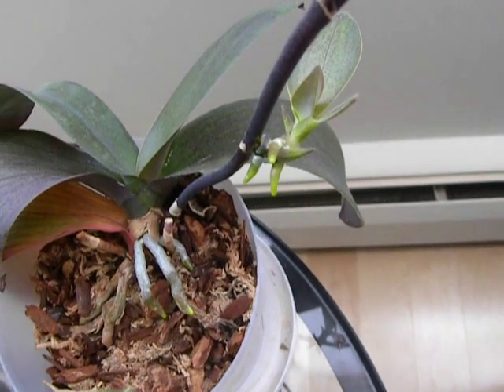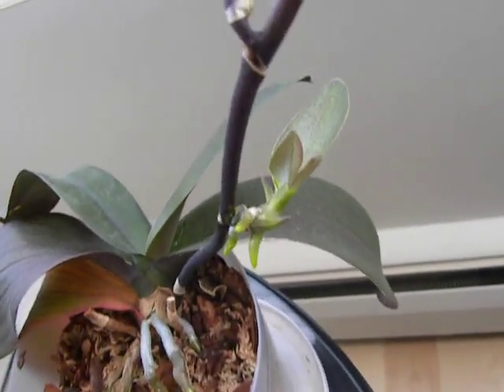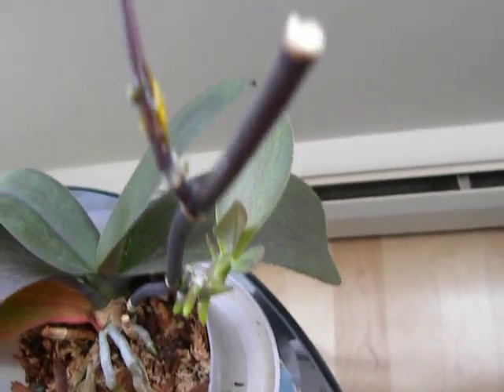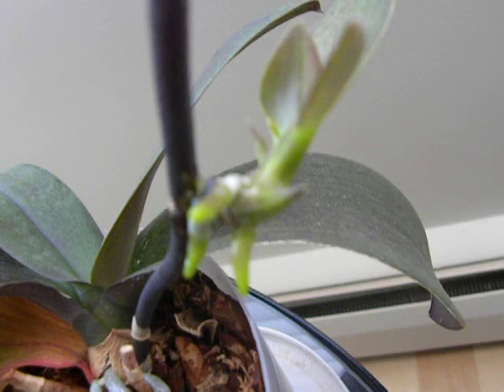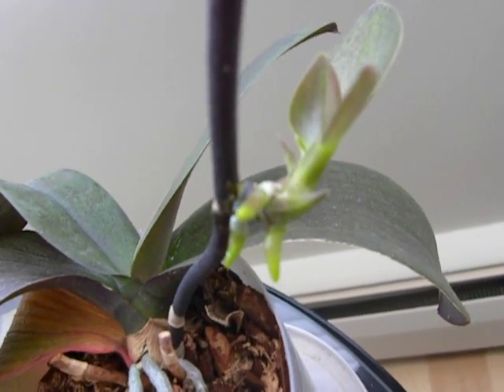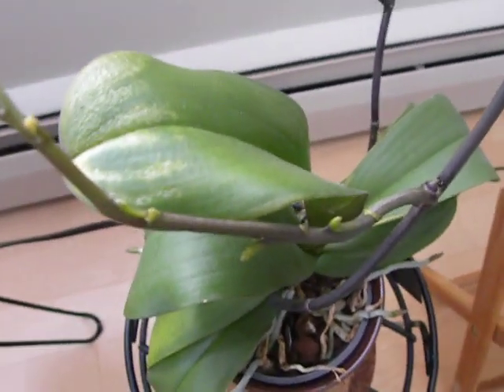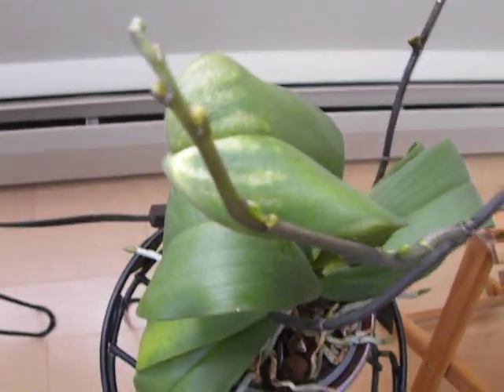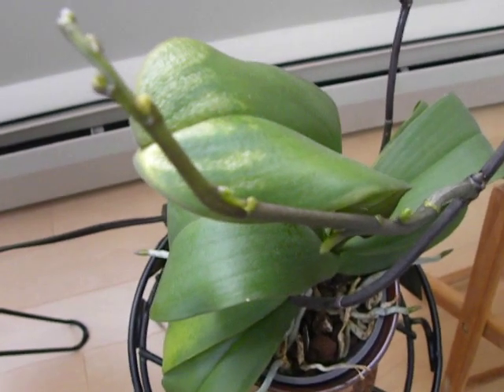Cutest little Keiki.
This is the Keiki that came from the Keiki plant hormone paste applied to a node on an old spent flower spike on my fragrant orchid. I had applied the paste also on two other Phals and they grew into flower spikes , not keikis. Looking back the successful Keiki grew on a spike that had dropped its flowers about 6-8 weeks prior to this application. The other two that produced flower spikes had only recently ( 7-10 days) dropped their blooms. So lesson here is wait for 6-8 weeks after the blooms have dropepd and apply paste on node on old spike. Ofcourse the spike should be alive and not yellow and dying. ENJOY!